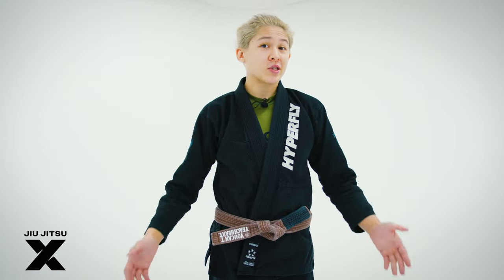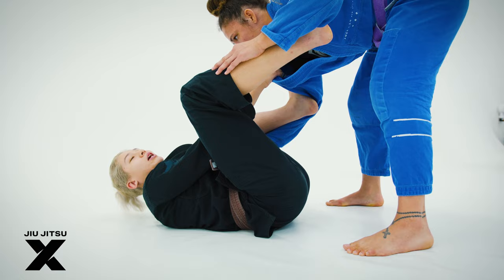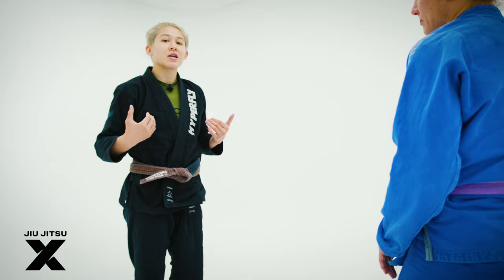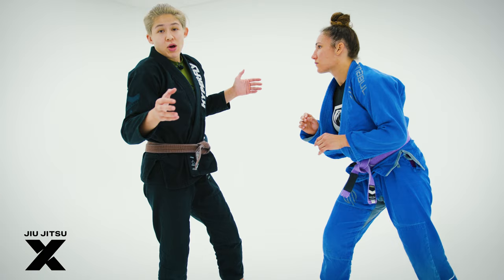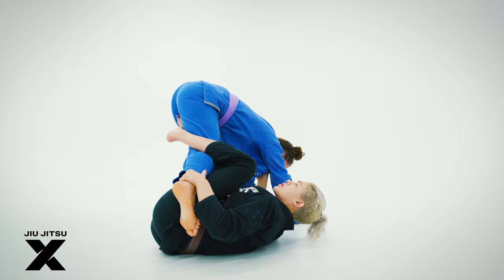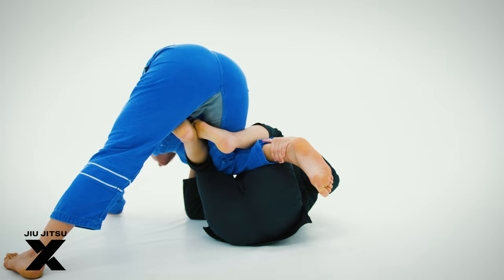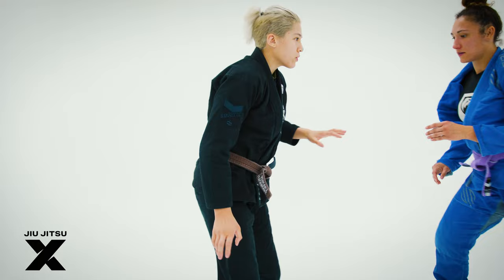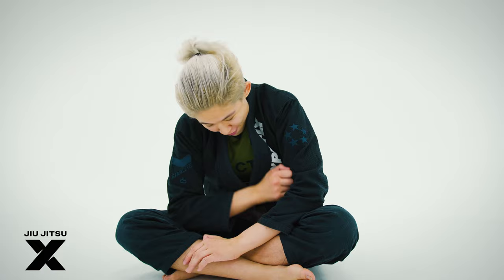Margot Ciccarelli Shows The 2 WAYS TO PULL Guard - Which One Will Help You Get More Wins?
In this clip Margot shows 2 ways to pull guard, HOWEVER, not all guard pulls are created equally and Margot goes more into depth about the differences. One of these pulls will result in more wins for you.

If you like this video be sure to keep and eye out for Margot's Next Course "The Off-Balancing Act"

And checkout her other course ONLY ON JJX The Underworld- The Underhook De La Riva System: